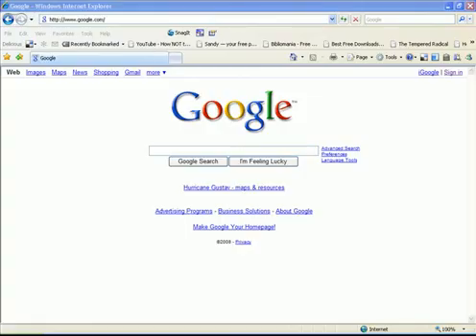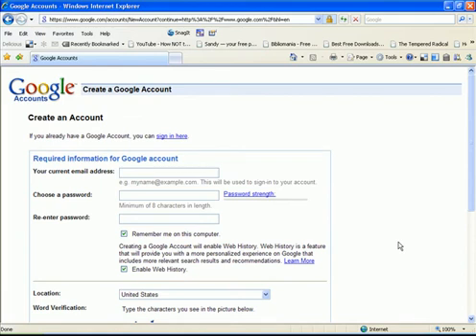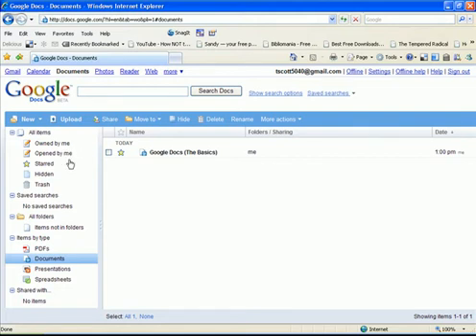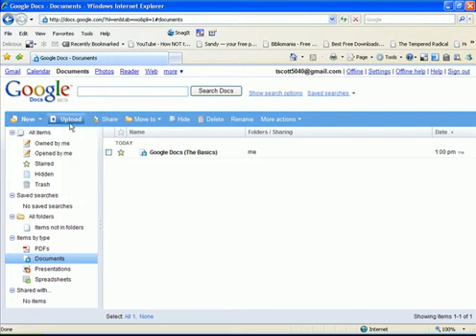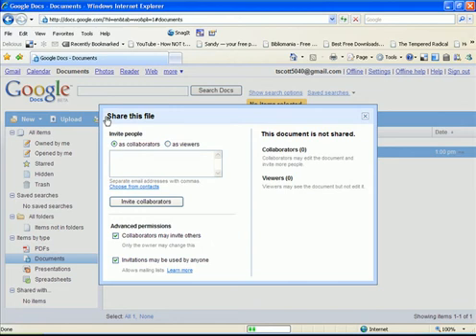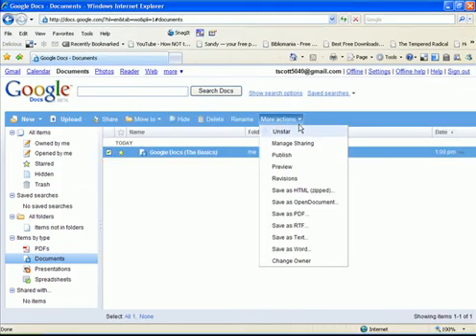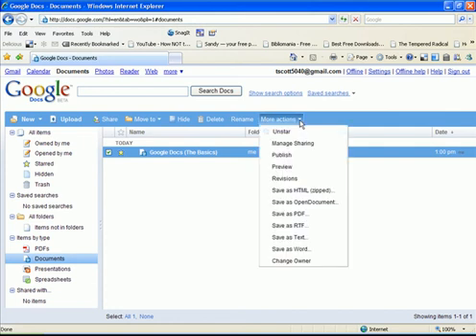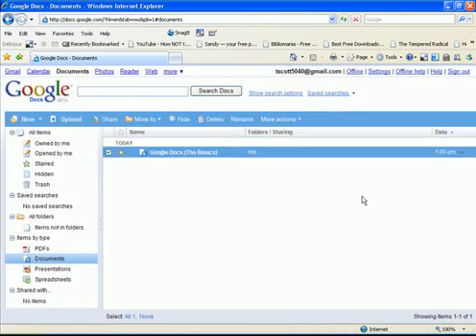Google Docs - The Basics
This is a basic overview of creating a Google Docs account and a description of some of the fields.